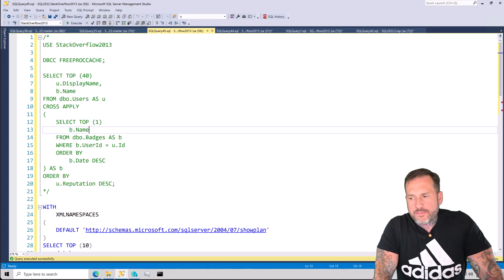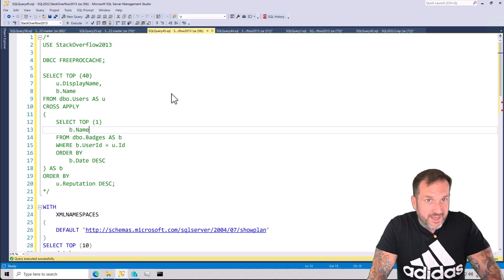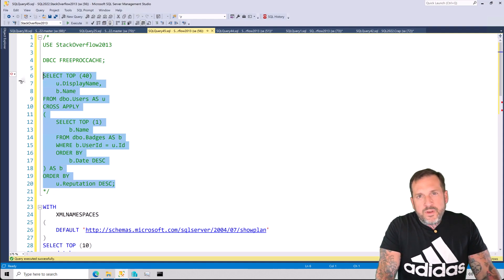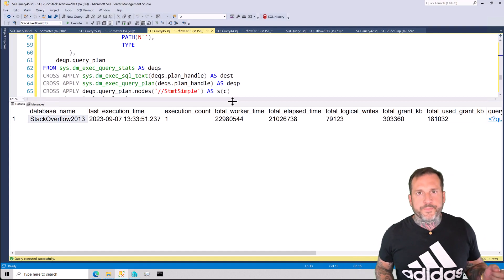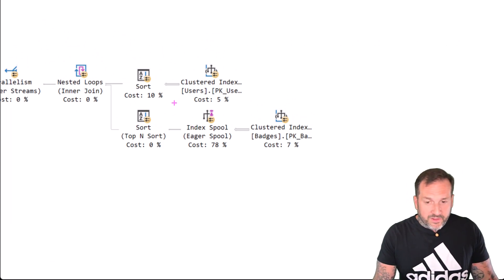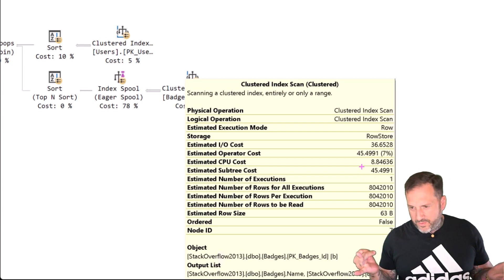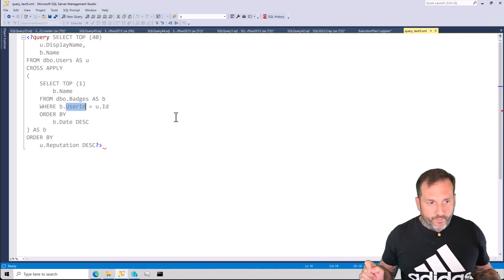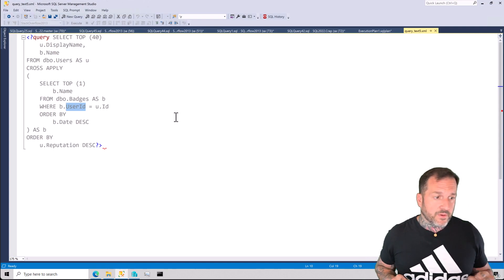A Little About Select Queries That Cause Writes In SQL Server (Redux)